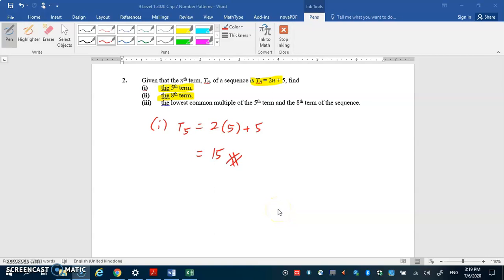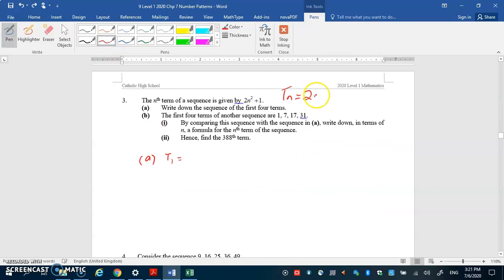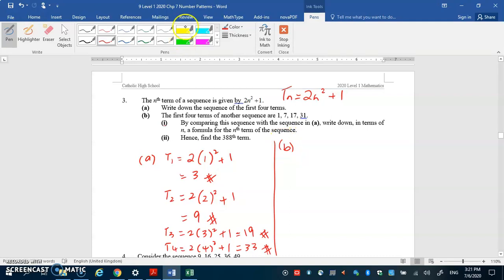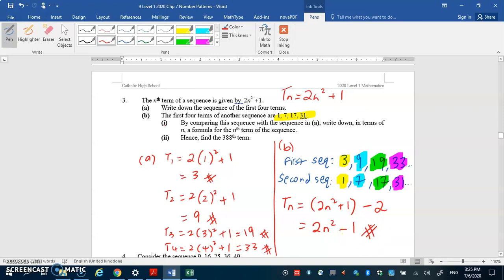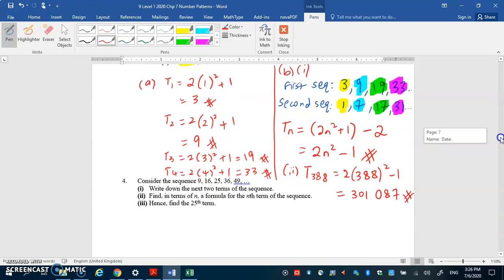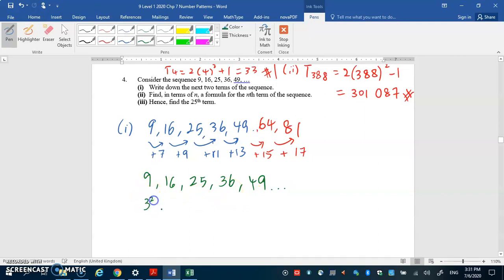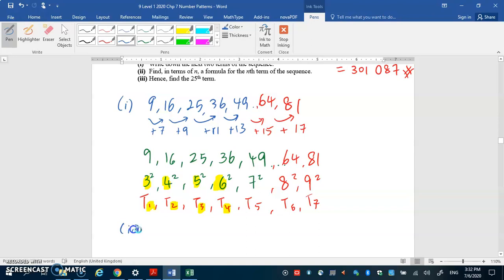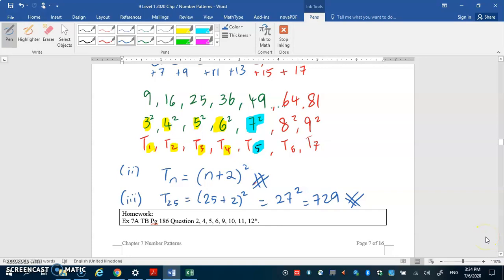2020 Level 1: Chap 7 Number Patterns, Pg 6 - 7